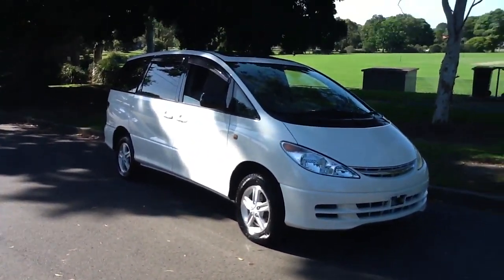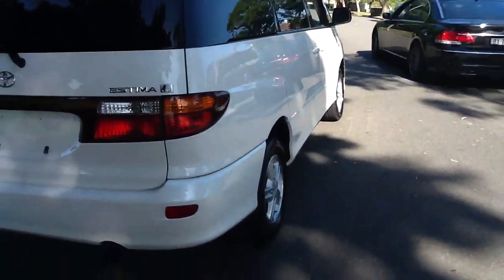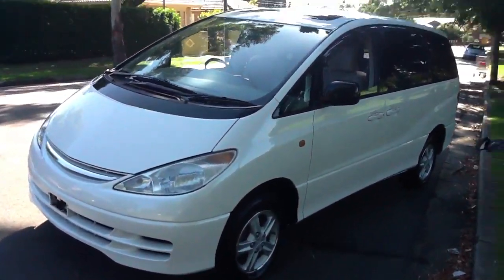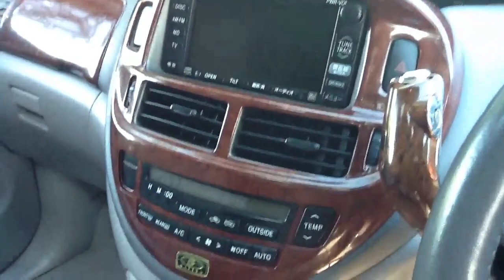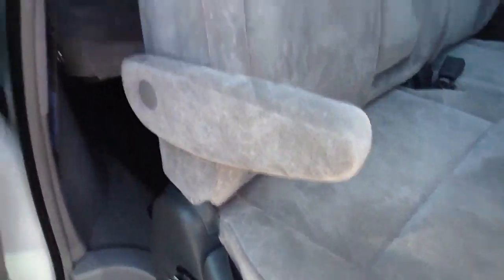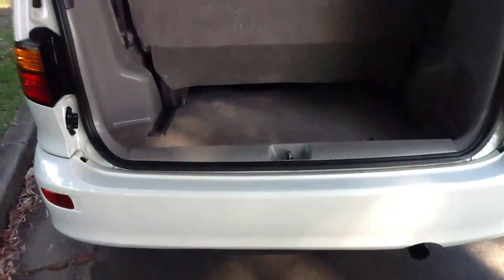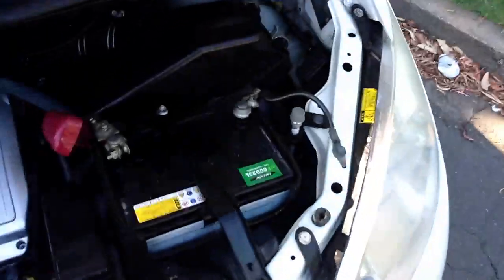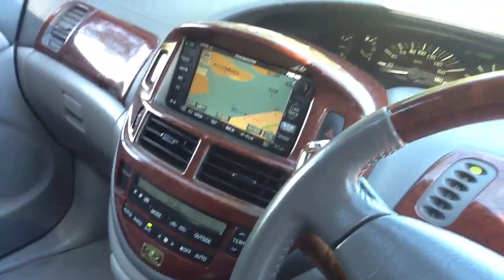Estima / Tarago for sale @ Edward Lee's